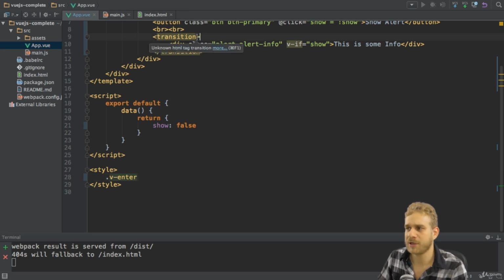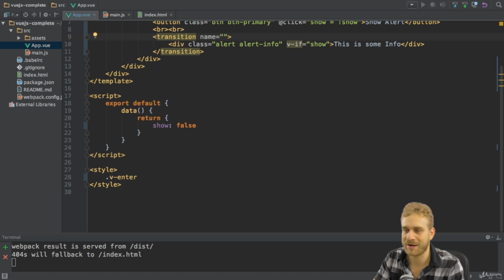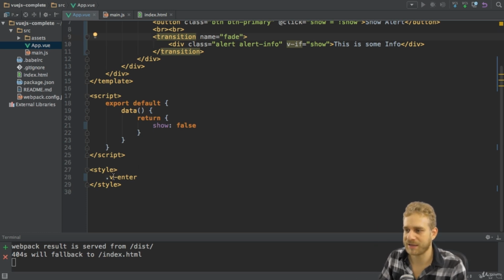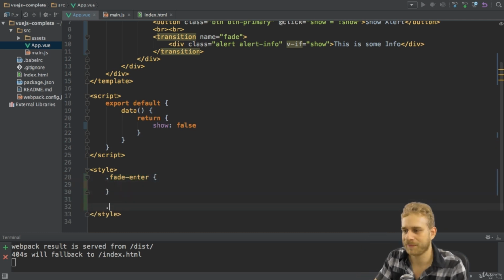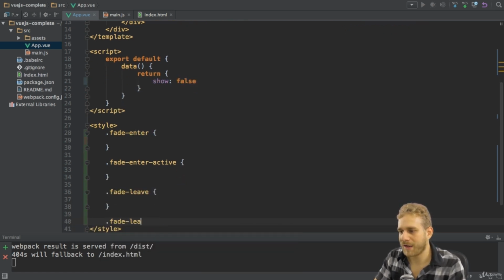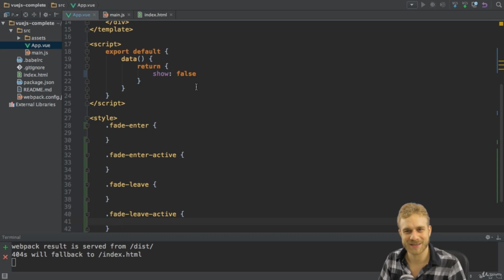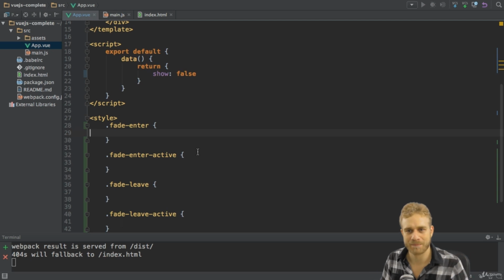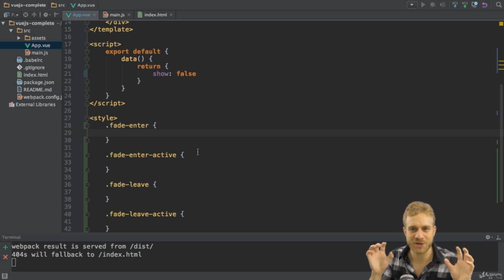XIV. Adding Animations and Transitions. 5. Assigning CSS Classes for Transitions